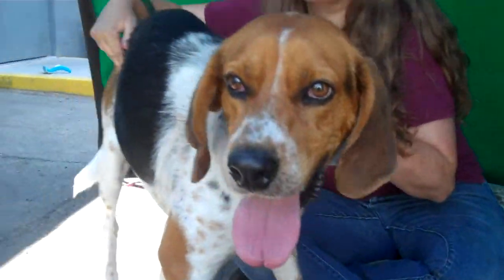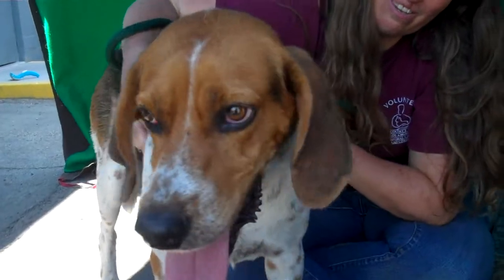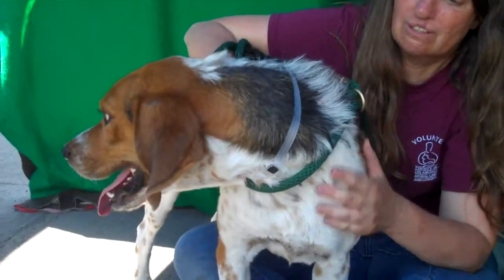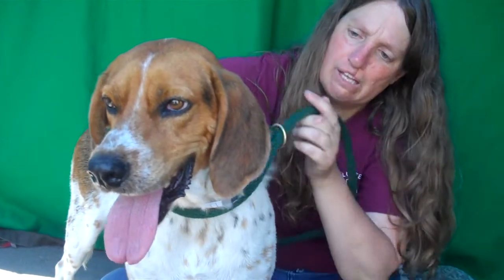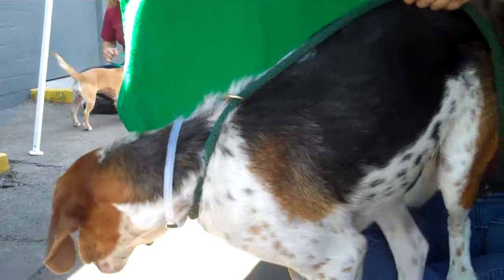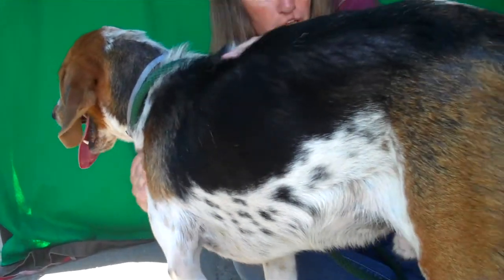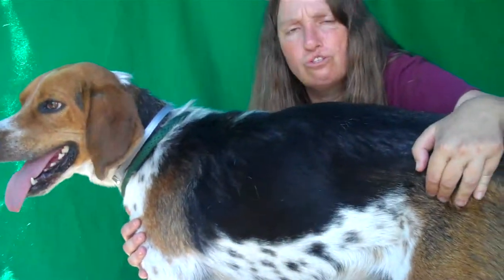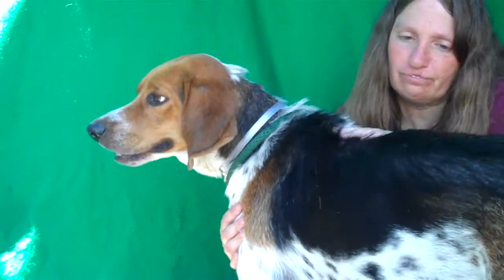RESCUED! A5086511 Barley | Harrier mix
A5086511 Barley is a handsome 4-year-old tricolor neutered male Harrier mix who came to the Baldwin Park Animal Care Center on August 5th as an owner surrender (because Barley was left in the backyard and figured out how to get over the fence). Weighing 54 lbs, Barley craves human attention, is very social and good-natured. Barley is looking for his forever home where he can be part of the family and not  left alone outside in the backyard.This charming guy has some hair loss (alopecia) probably due to a poor diet. He has a nice medium energy level and is obviously very intelligent since he had figured out how to get out of his prior backyard. With a healthy diet, exercise and the human interaction he deserves, Barley will be the ideal canine citizen.